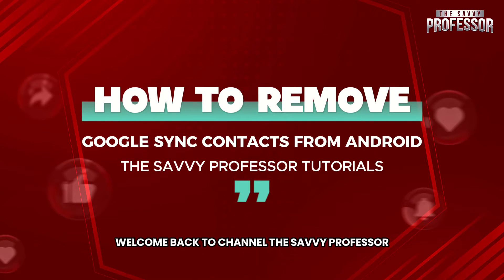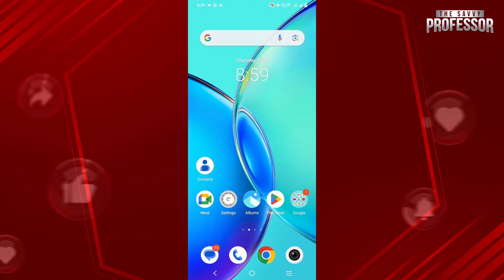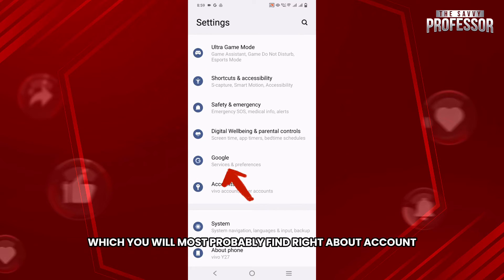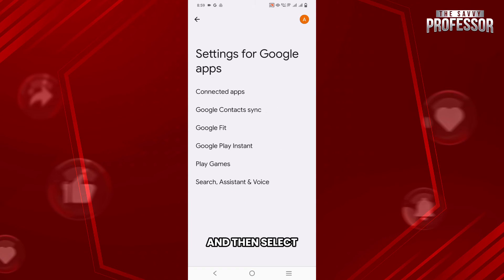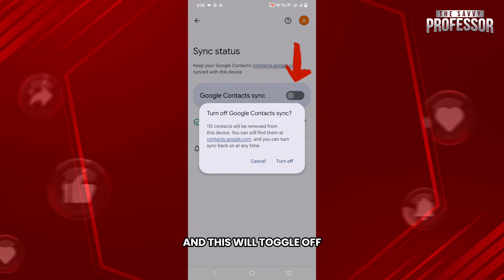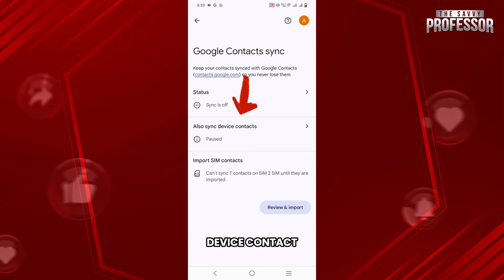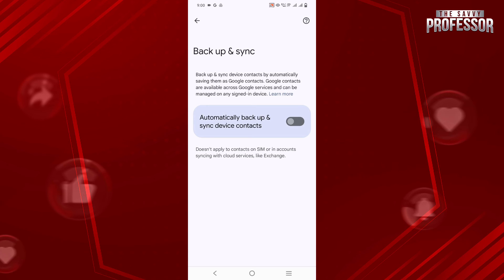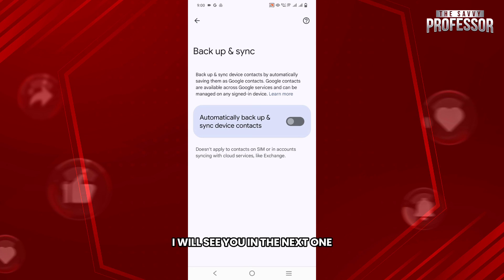How To Remove Google Sync Contacts From Android Phone (How To Unsync Google Contacts From Android)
How To Remove Google Sync Contacts From Android Phone (How To Unsync Google Contacts From Android). In this video tutorial I will show how to remove Google sync contacts from Android phone.